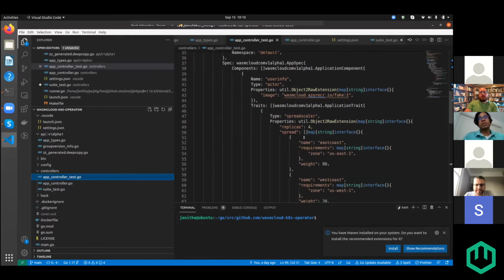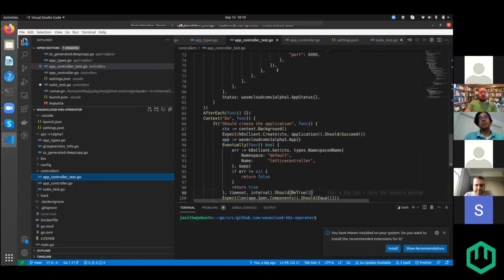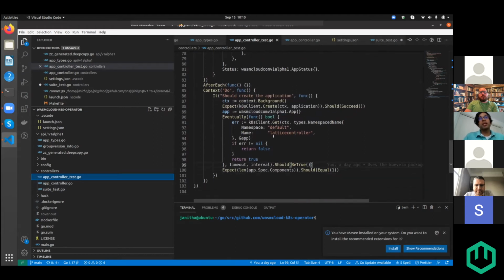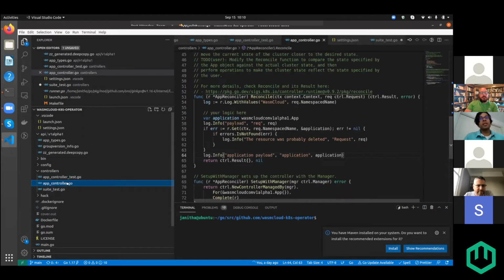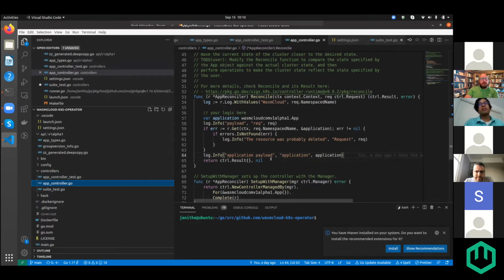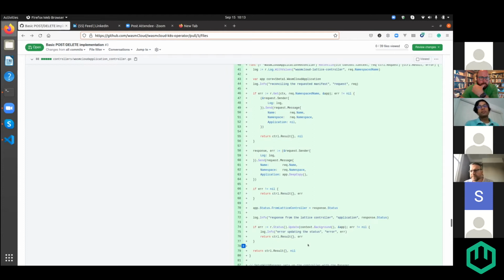wasmCloud: k8s Operator Demo, KubeCon NA Prep - 09/15/2021 Community Call